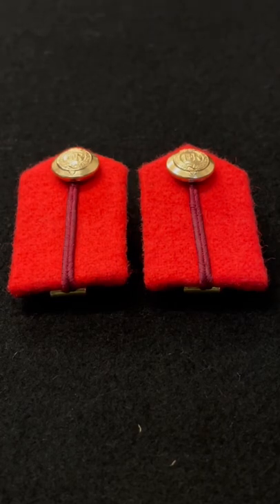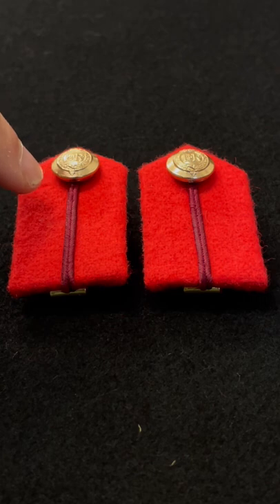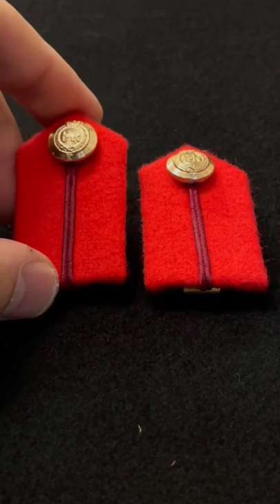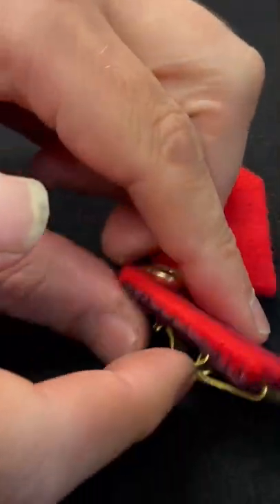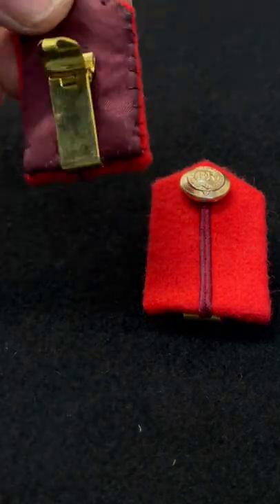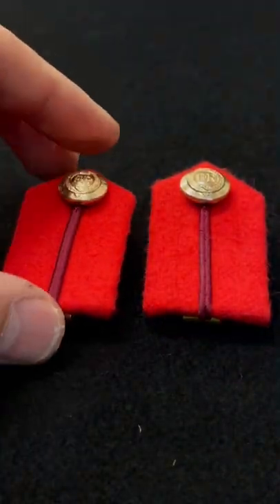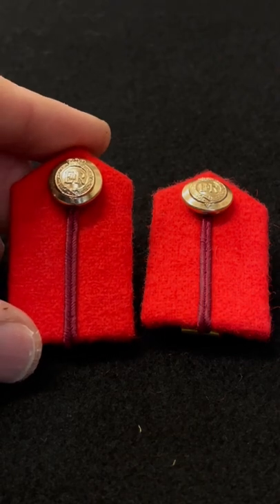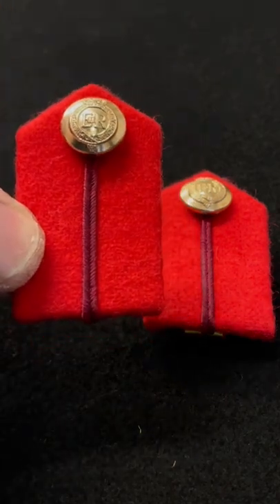British Staff Officers Colonel Brigadier Small Clip on Gorgets for Shirts.